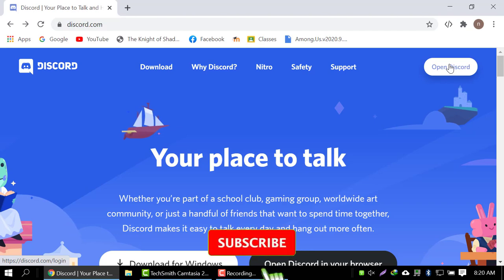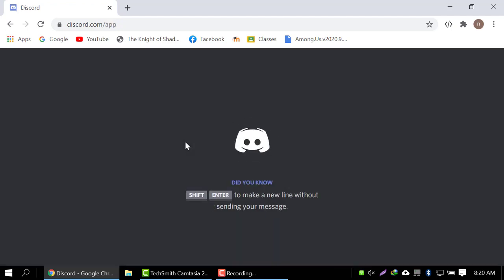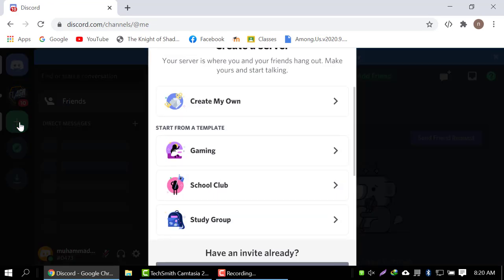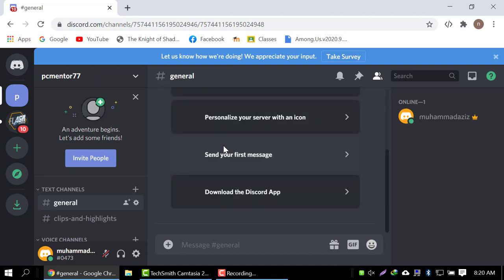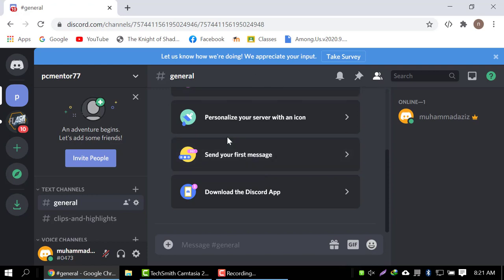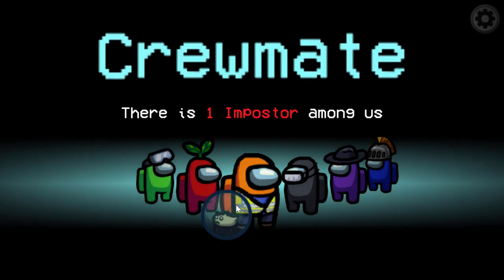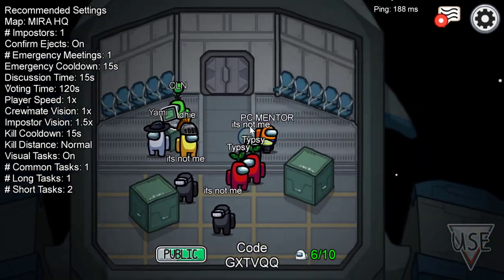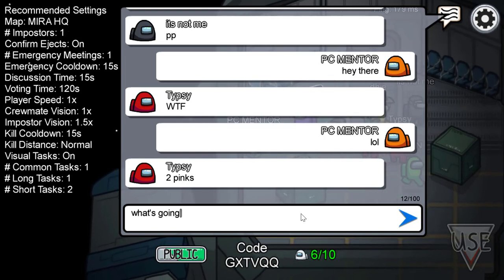VOICE CHAT in among us- Enable Voice Chat-Voice Chat Feature- Voice Chat Option in Among Us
I will show how we can VOICE chat in among us- Enable Voice Chat-Voice Chat Feature- Voice Chat Option in Among Us

Comments

And